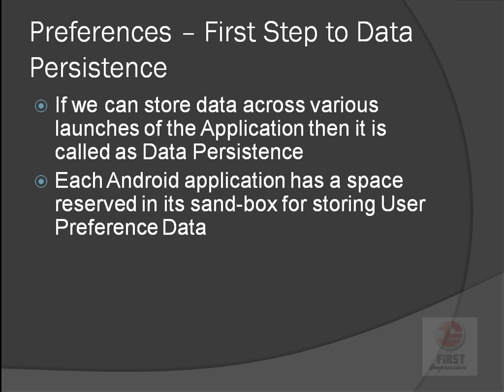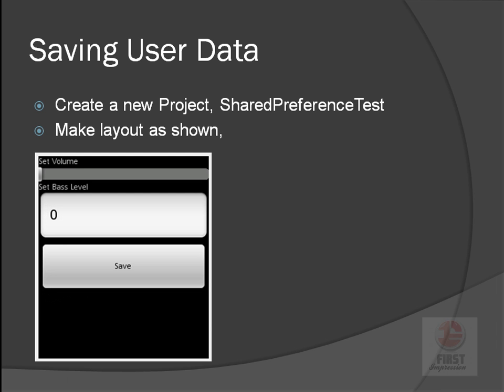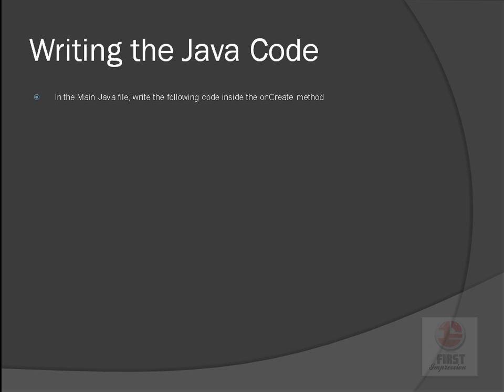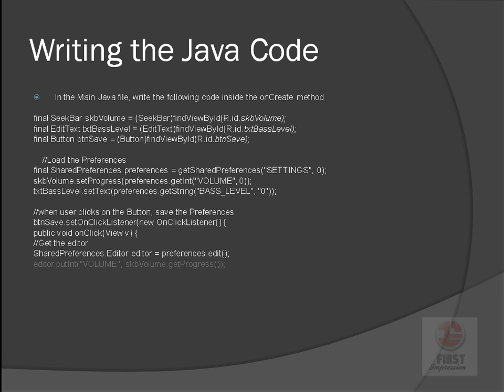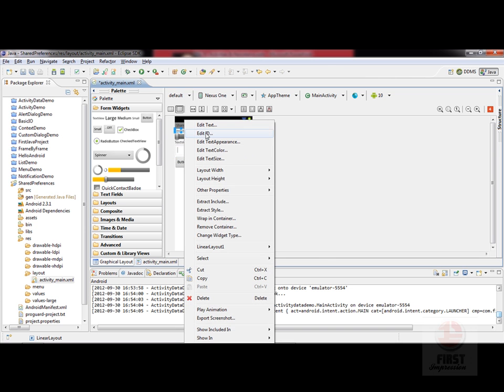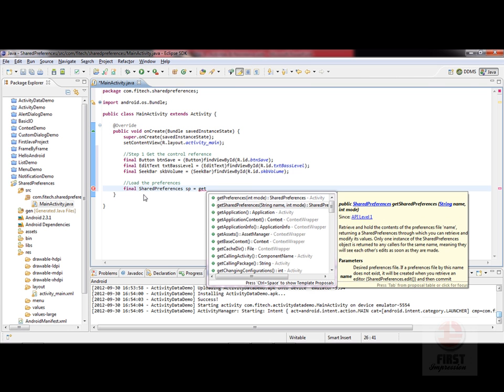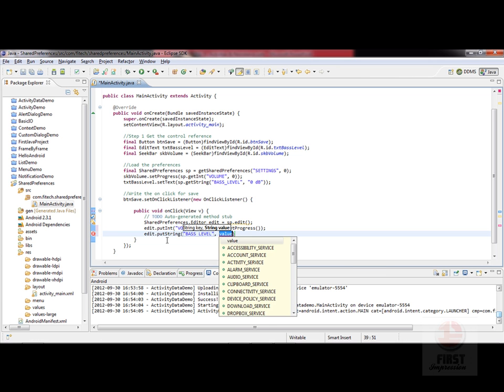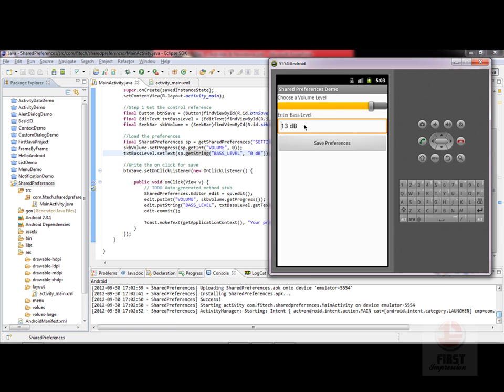JAP 19 SharedPreferences